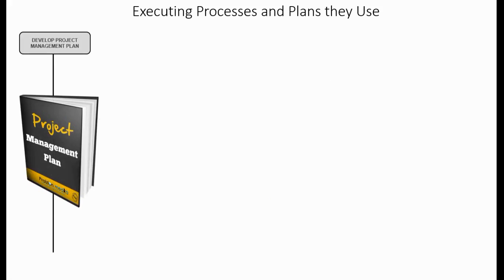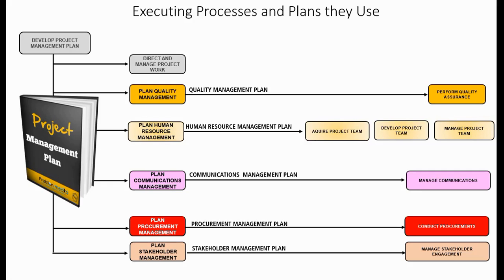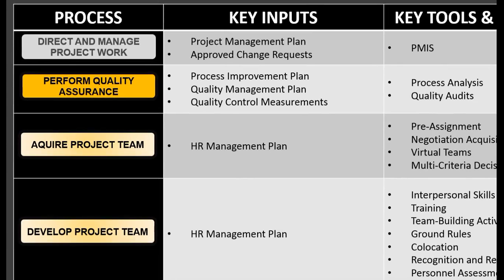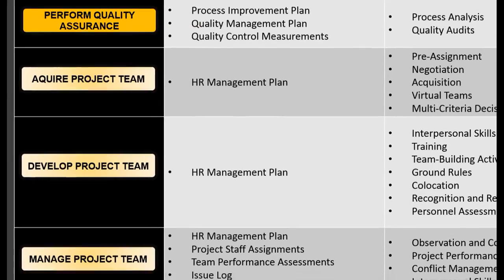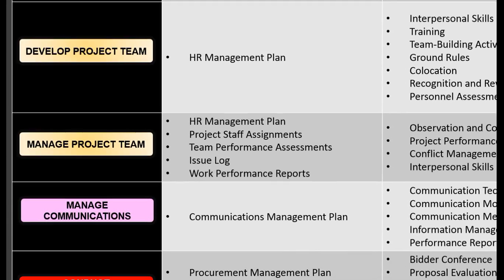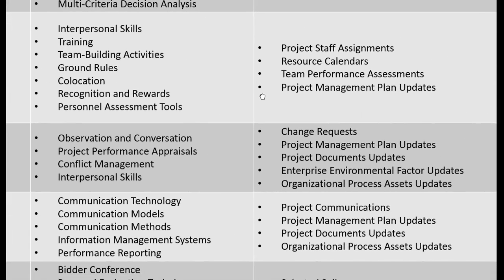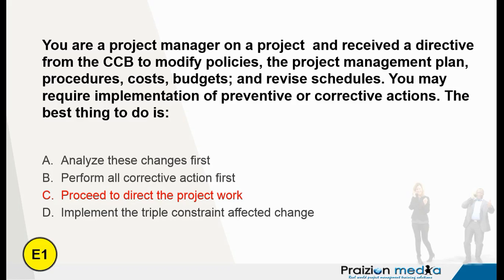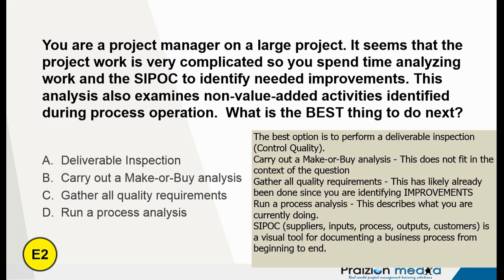Executing Process Group 101 - PMP Exam Prep